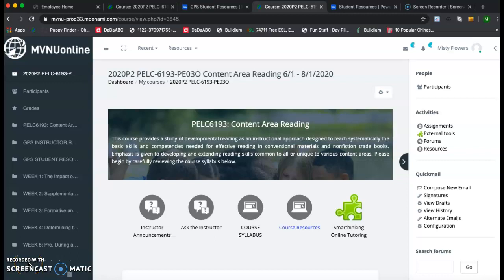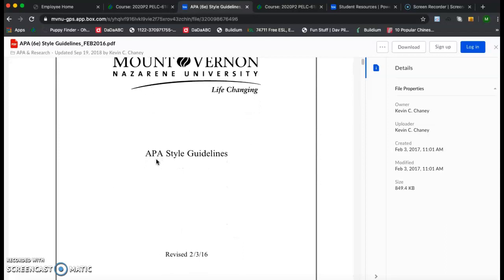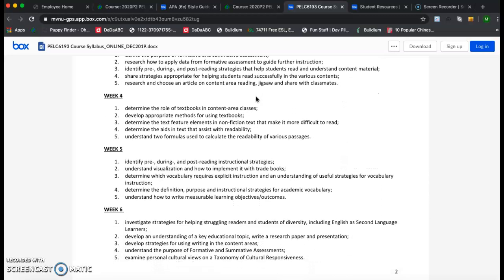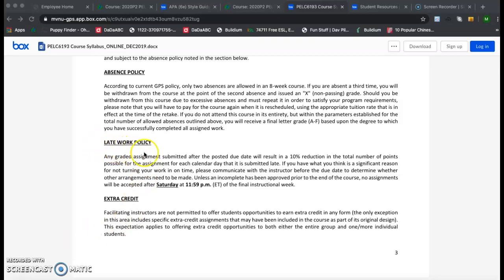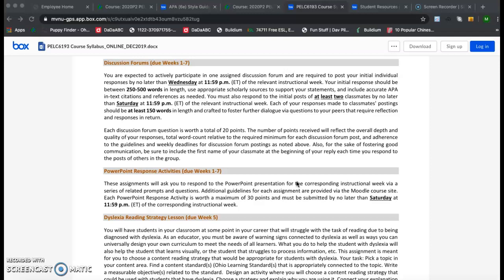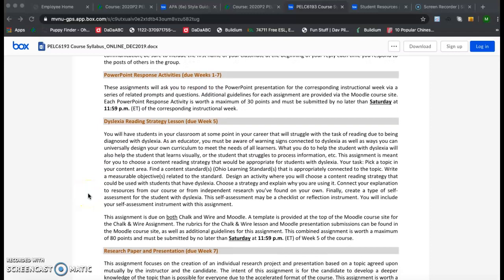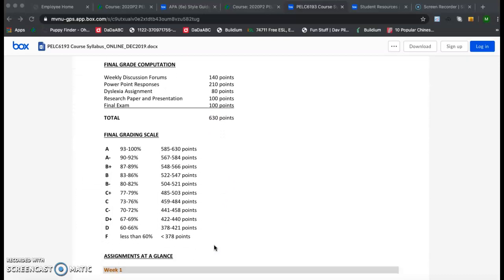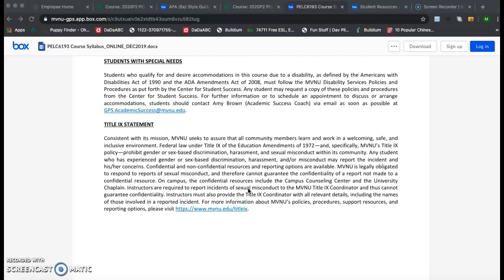6193 Syllabus Overview